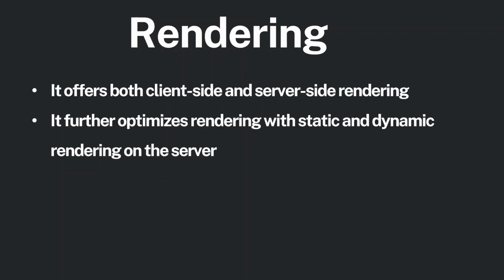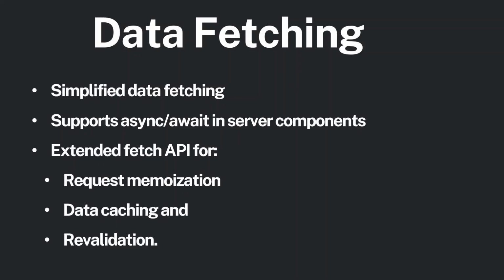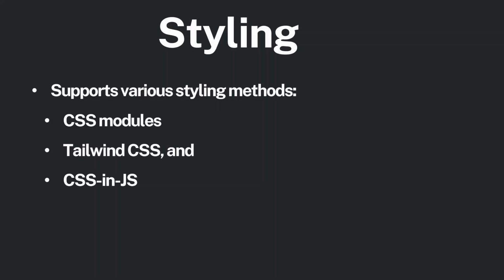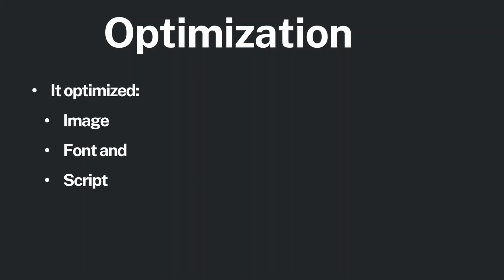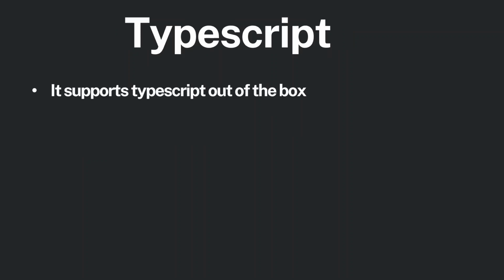#1 Introduction to Next.js 14 | Next.js 14 tutorial series | 2024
Welcome to this tutorial. In this video we'll kick things off with an overview of Next.js, providing a clear definition of what it is and why it's a game-changer in the world of web development. From there, we'll explore the key features that make Next.js 14 stand out, including its seamless integration with React and its powerful developer experience tools.

Discover how Next.js 14 can streamline your development process, boost your productivity, and enhance the performance of your web applications. From server-side rendering to static site generation, Next.js offers a range of benefits that cater to a variety of use cases.

Whether you're building a personal blog, an e-commerce platform, or a corporate website, Next.js provides the flexibility and scalability you need to bring your ideas to life. Join us as we explore the endless possibilities of Next.js 14 and unlock the full potential of modern web development.